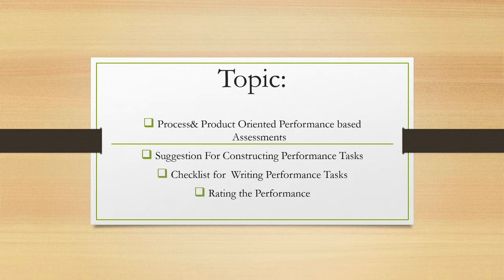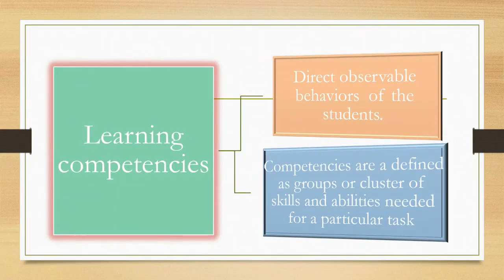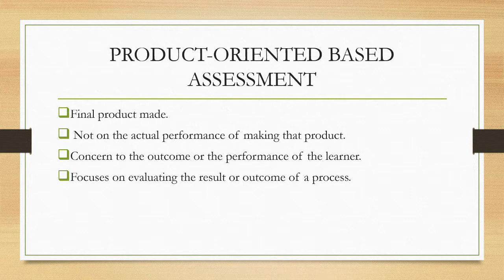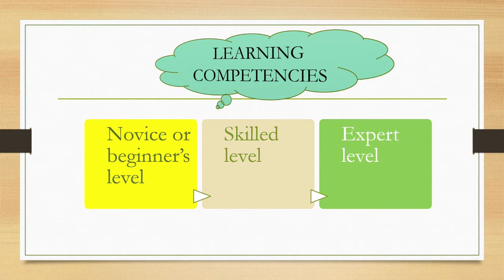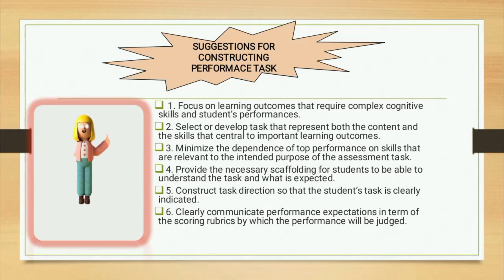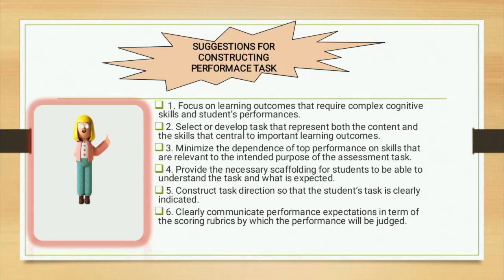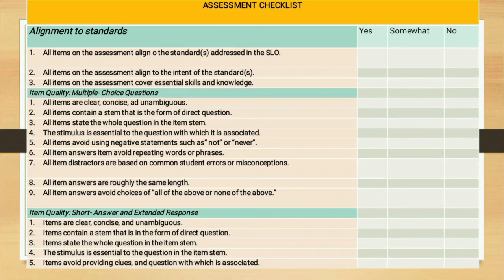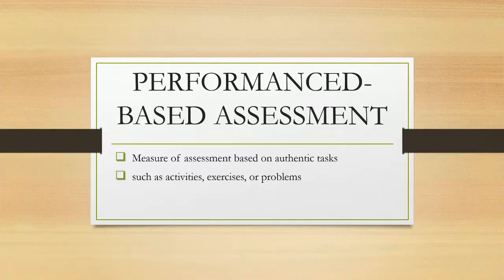Clint, Anicito and bibylyn Group report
- (60 FPS)

Support Channel-

My PC SPECS:

Monitor:
NVISION IP24V1 IPS-WIDE, 24″ 1920 x 1080 FHD 75HZ, VGA/HDMI SUPPORTED, FRAMELESS Gaming Monitor

CPU:
AMD Ryzen 3 3200G - 1024 HDD - 8GB RAM - Radeon Vega 8 Graphics

GPU:

RADEON RX 570 GRAPHICS CARD
RADEON RX 570 ARMOR 4G OC